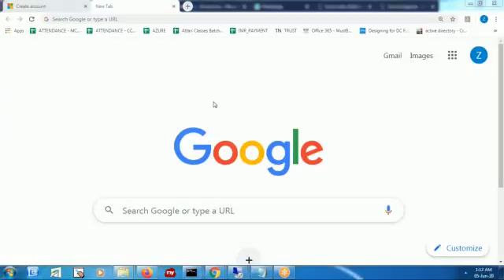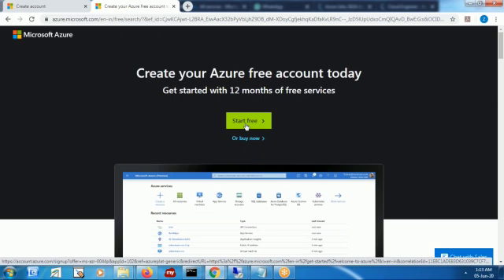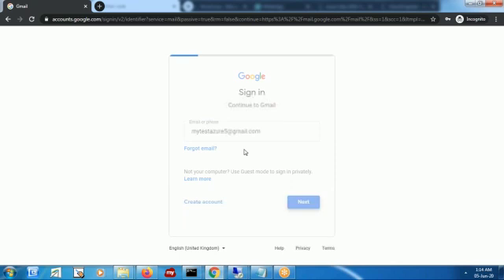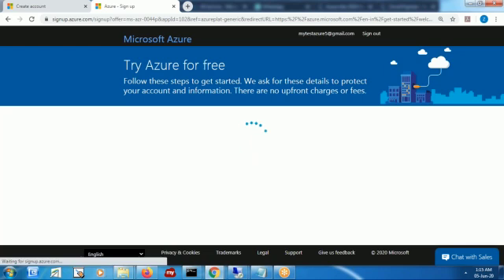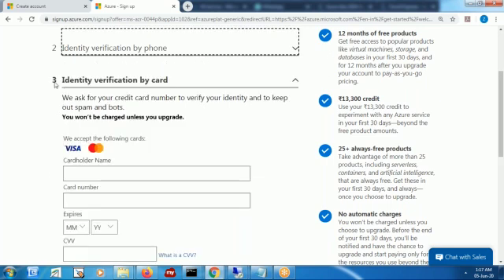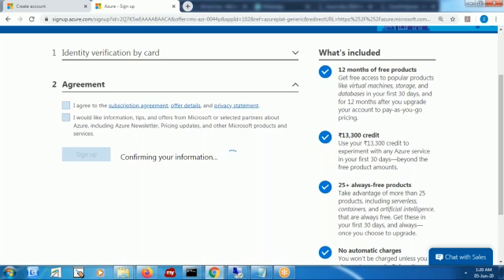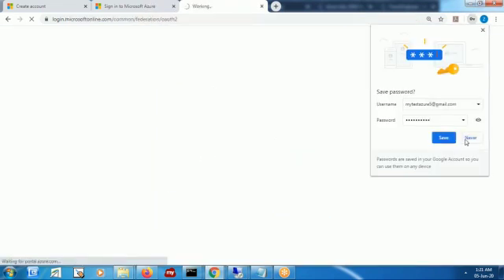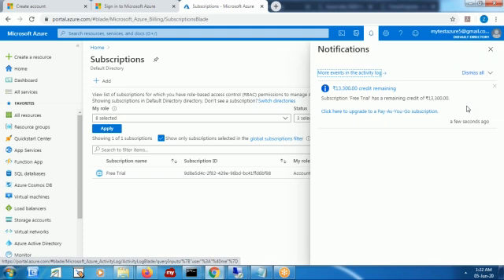Azure Free Account Tutorial | Create Your Free Azure Account Step-by-Step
1) How to create Azure Free Account
2) Keep your Credit Card Handy

Attari Classes is a leading IT training institute, offering high-quality instruction in:

📦 VMware vSphere
☁️ AWS Cloud
🔷 Microsoft Azure
🖥️ Windows Server Hybrid (earlier MCSE)

We deliver:
📡 Live, Instructor-led Online Training
🧪 Hands-on Practical Labs
🏫 Classroom Training in Mumbai

Our world-class training is designed for professionals across the globe — combining theory with maximum practical exposure to help you build real-world skills that matter.